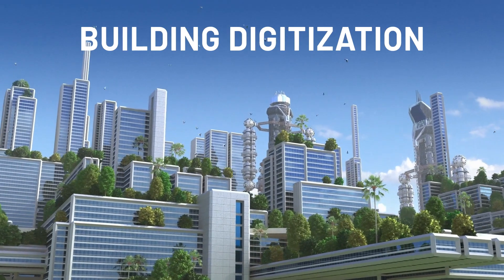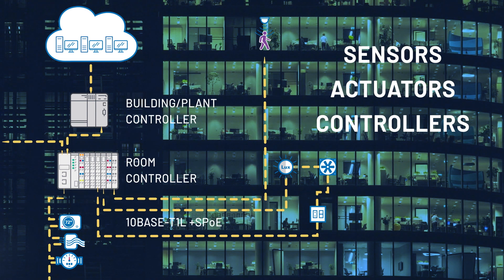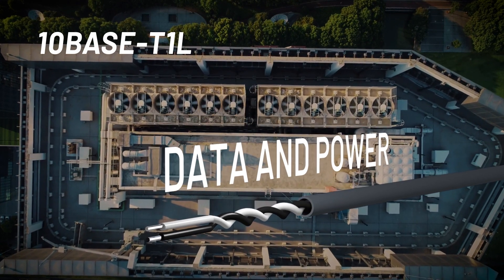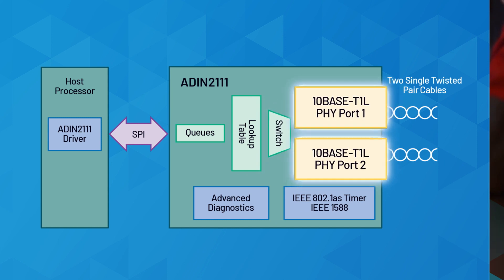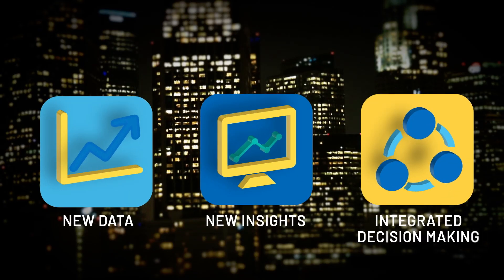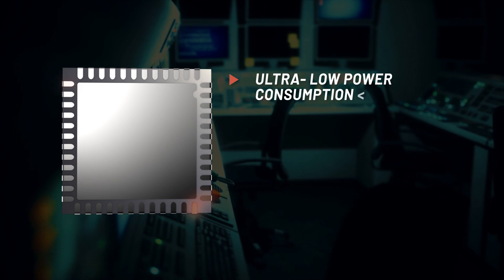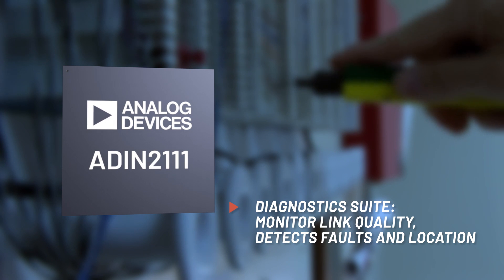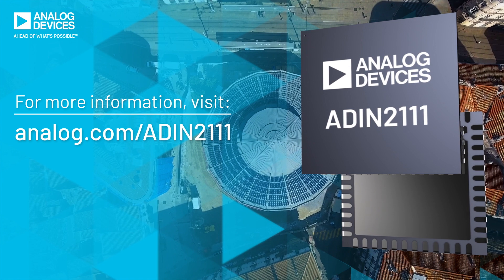ADIN2111 2 Port Ethernet Switch w/10BASE - T1L PHY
ADIN2111 adds Ethernet connectivity to every node in a building using long reach 10BASE-T1L technology, harmonizing the building network with Ethernet to simplify network management. ADIN2111 supports low power edge node designs and interfaces to a wide variety of host controllers via SPI. Coming complete with a suite of diagnostic features it enables real time fault detection and fault location identification with 2% accuracy over 1 km of cables, reducing system downtime and commissioning time. It enables networks of sensors, actuators, controllers, and fire panels to be connected in a line and ring topology while utilizing existing deployed single, twisted pair cabling infrastructure.